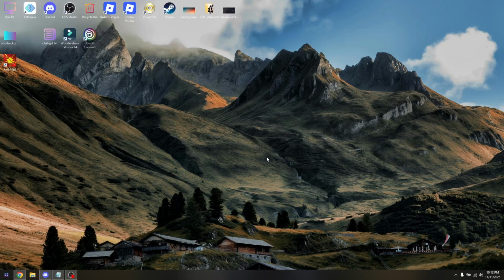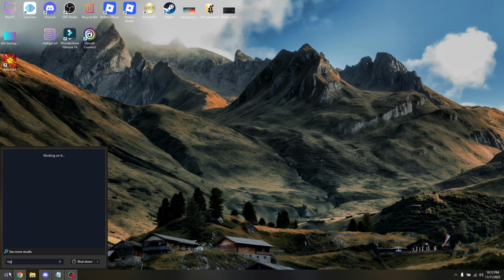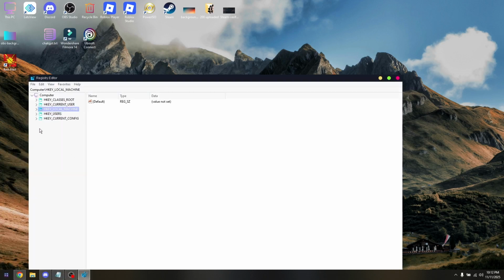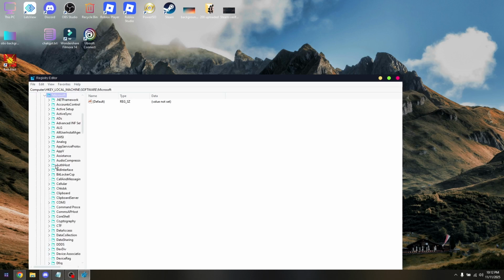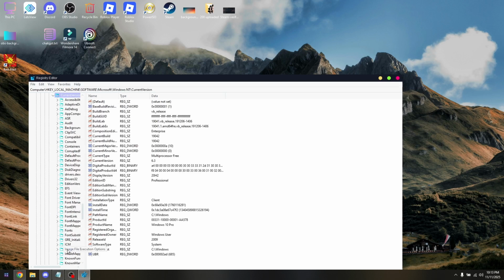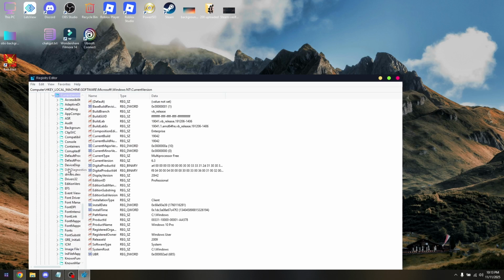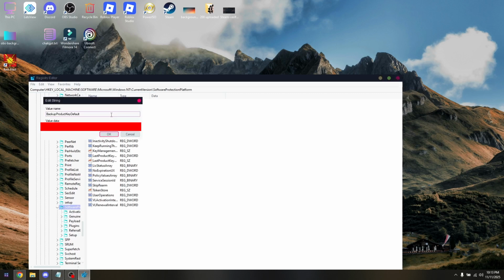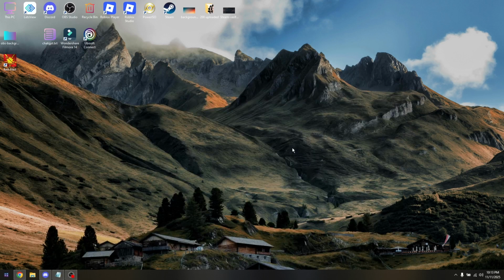HOW TO FIND WINDOWS 10 PRODUCT KEY 2026! (FULL GUIDE)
In this video, I am going to show you how to find Windows 10 product key using different methods. I will guide you through CMD, registry, and digital license options. Follow this Windows 10 tutorial to locate your product key quickly.